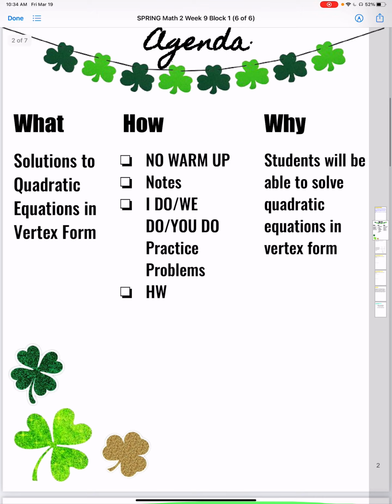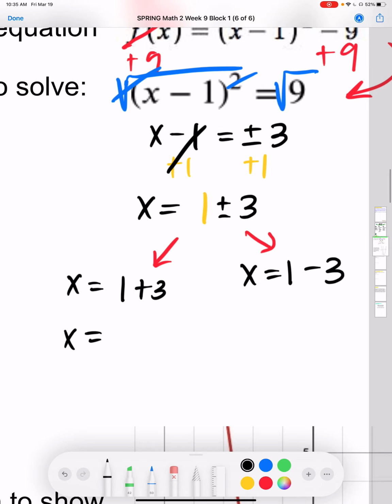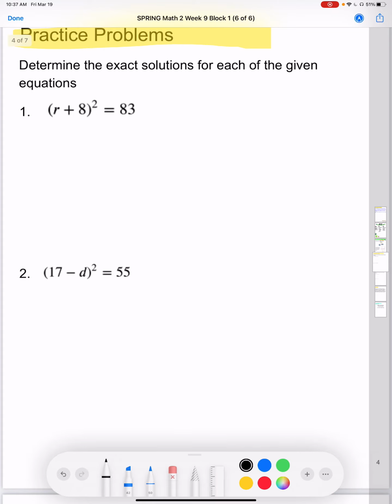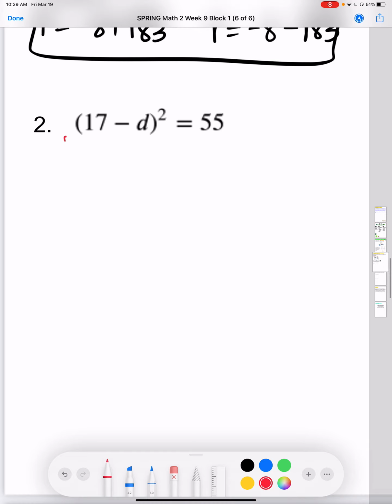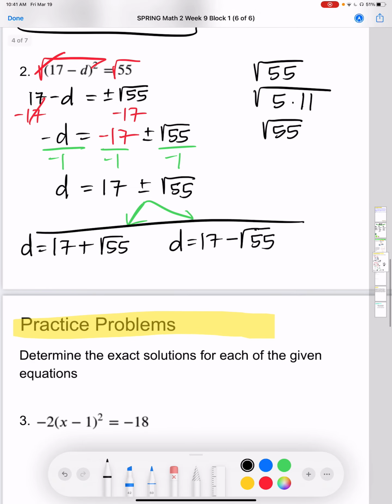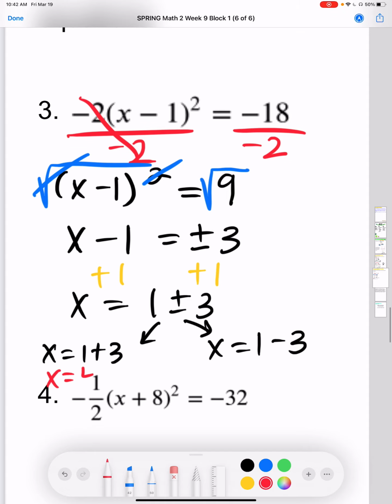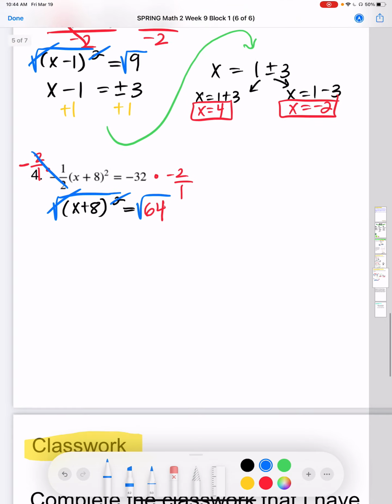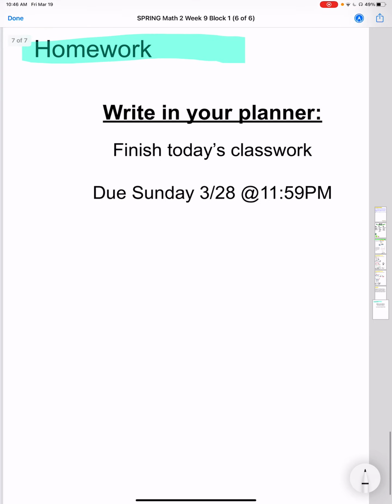Math 2: Solving Quadratics in Vertex Form